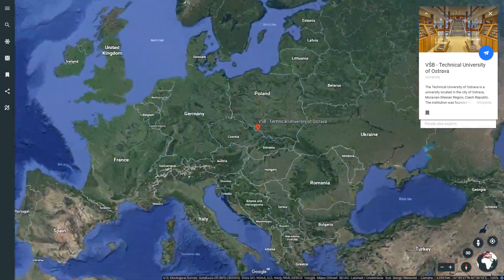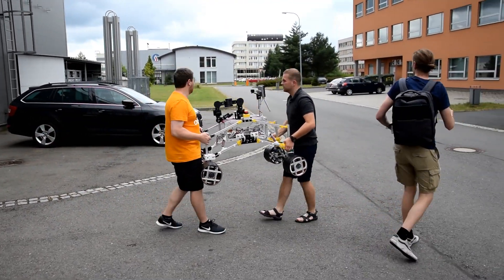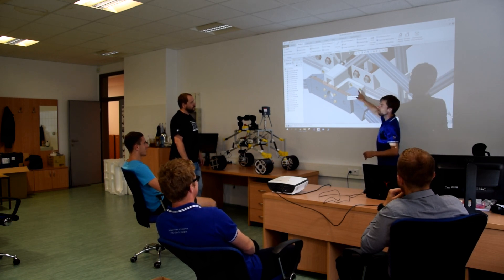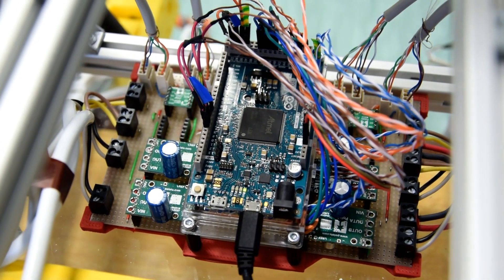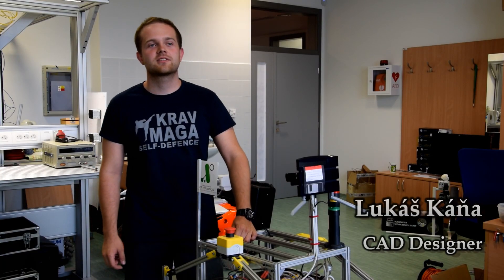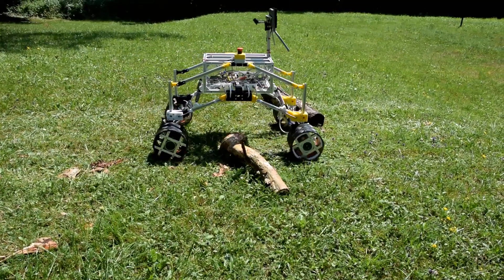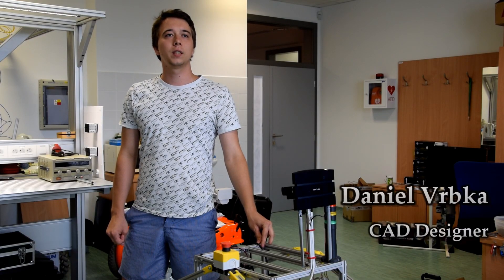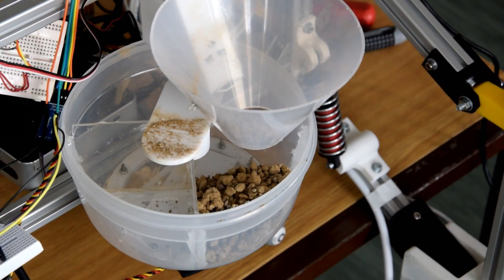K3P4 Rover promotional video for ERC2018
Promotional video for European Rover Challenge 2018

Team RoverOva from the Department of Robotics at VSB-TU Ostrava is developing a new rover for the European Rover Challenge in Poland.